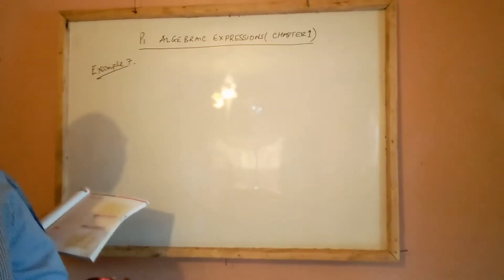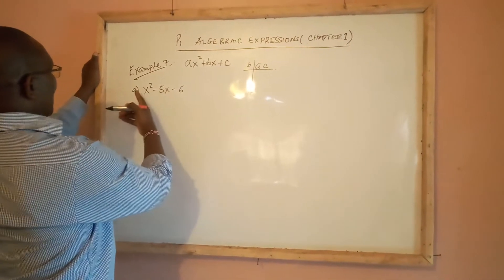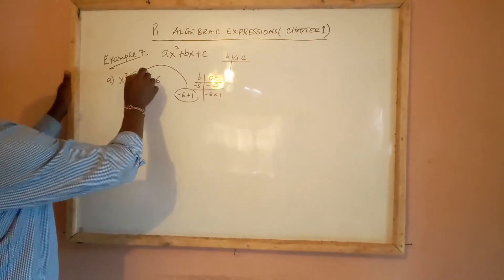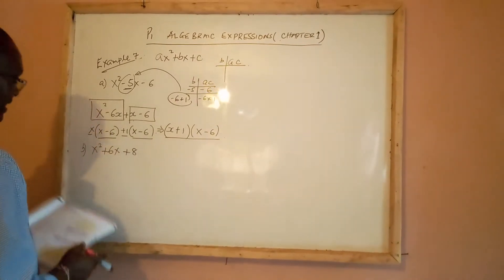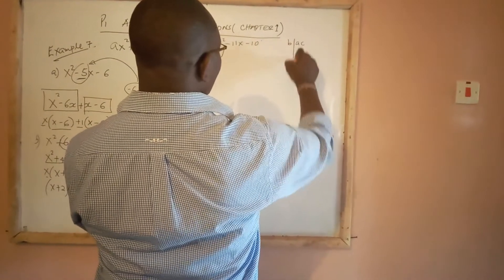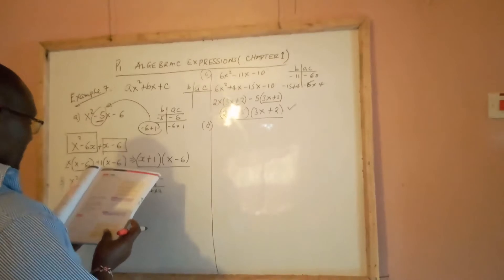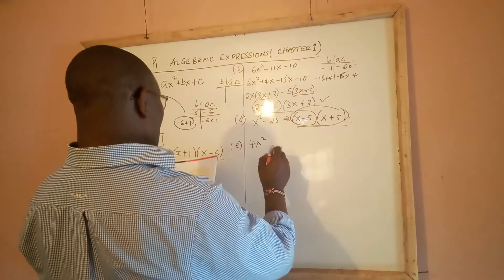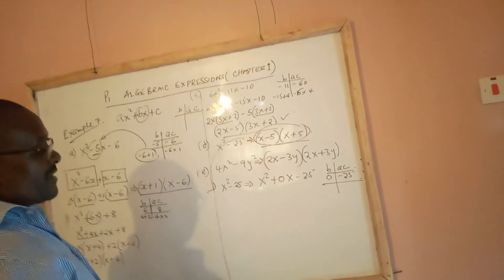P1 Algebraic Expressions Example 7 1